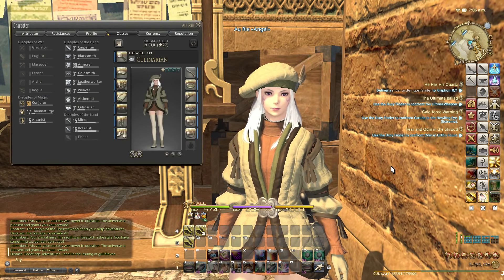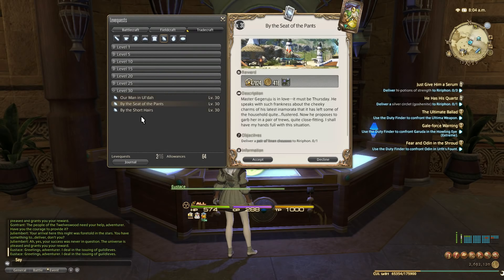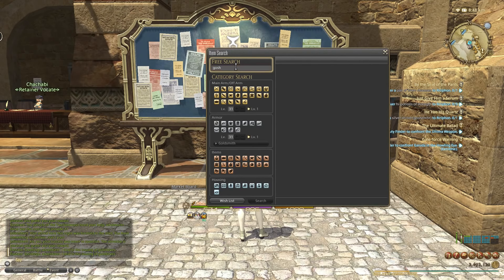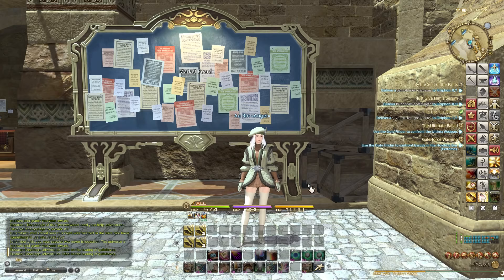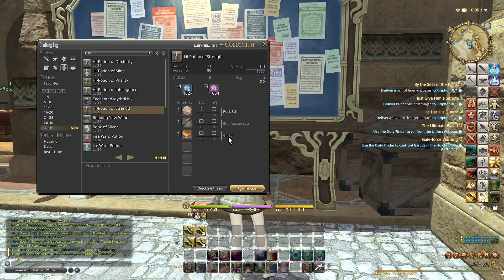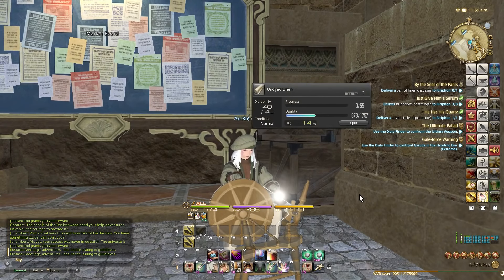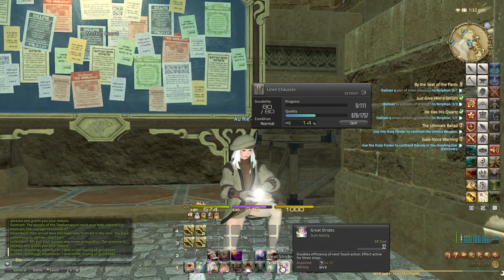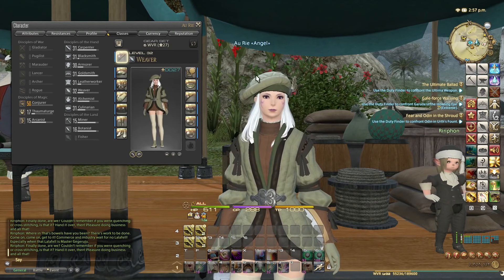FFXIV 2.57 0612 New Player Crafting Guide Level 30 to 35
In this Final Fantasy XIV video, I give my advice on how to start crafting as a new player. I also explain how crafting works and how to optimise the experience gained.

Why should you craft?
1) Repair your own gear cheaply and during combat
2) Reduce costs of finishing quests that require quest turn ins like the Zodiac quest
3) Avoid the high prices on the market board
4) Make your own profit selling items you've crafted
5) Be independent and not have to rely on other players to acquire items

Using the advice I have already shown in my New Players Gil Guide I was able to generate 2.75+ million Gil by the time I finished the main scenario on her until the end of Patch 2.55.

My approach for levels 25 to 30 is as follows:
1) Buy/Craft Stone Soup CP Food
2) Buy a Company-Issued Engineering Manual II for 2300 Grand Company Seals from your Grand Company
4) Do the Crafting Log from level 30 - 35 - take advantage of
5) Do the Grand Company Provisions Delivery quests daily
6) Share Level 15 Abilities - CRP Rumination, BSM Ingenuity, ALC Tricks of the Trade on all crafts
7) Do Ixali Beast Tribe daily quests
8) Do Leve quests from the town adventures guild that reward the most experience. Use the macro below to HQ the turn in's.
9) When checking items you need to make to upgrade, take advantage of the market board auto filtering as well as the drop down filters on your crafting log.
10) Turn in items for leve quests together from the same town. For example, from Ul'dah, you can do Alchemist, Goldsmith and Weaver together to reduce the amount of time and Gil you spend teleporting to Costa Del Sol.
11) Check if items are cheaper to buy from the market board then the combination of the raw materials.
12) Buy Novice Offhand's or get them as leve rewards from level 30 leves as they are cheap.

Mithrie